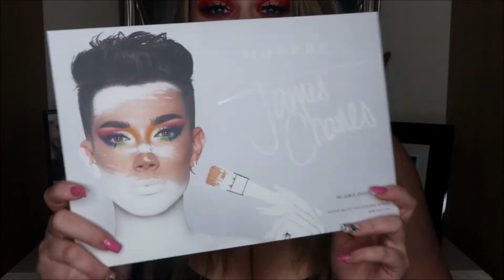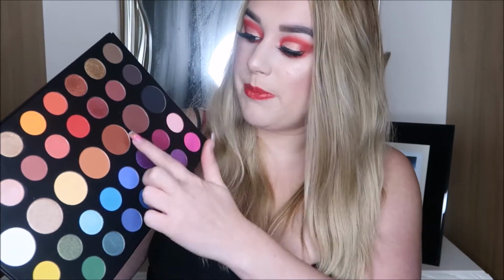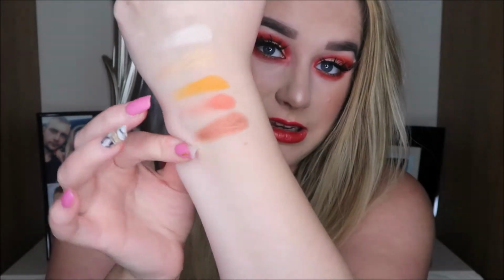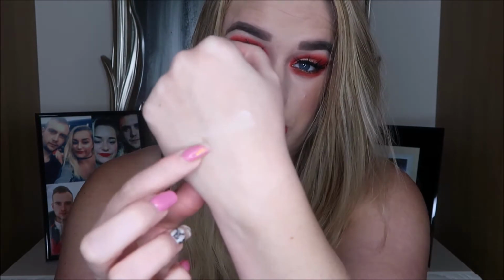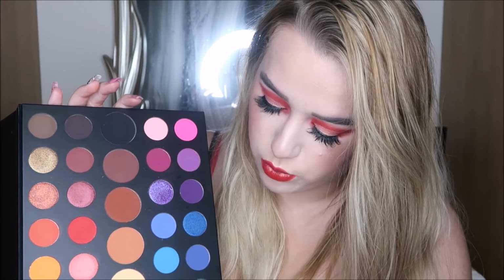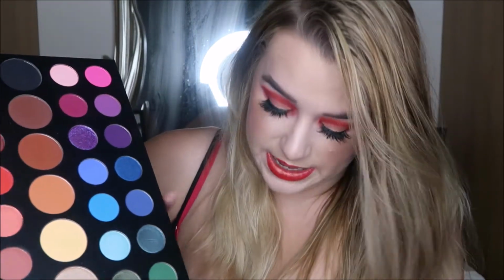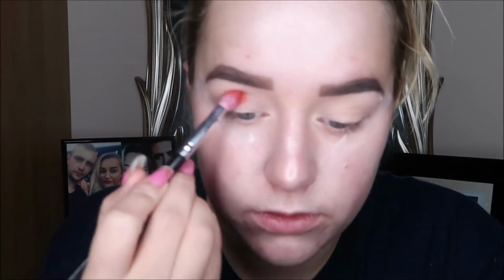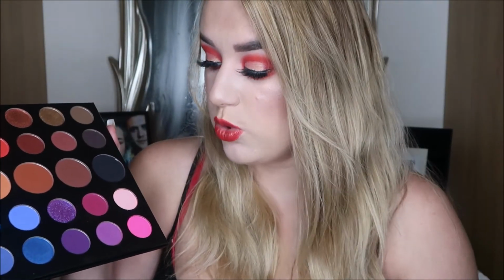JAMES CHARLES X MORPHE PALETTE BRUTALLY HONEST REVIEW + SWATCHES 😱 | AMBER HOWE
Hey Guys! I recently managed to get my hands on the new James Charles x Morphe palette and I couldn't wait to play around and create lots of eyeshadow looks. So in this video not only have i unleashed my inner artist and create a easy eye make up look but I have also created an in depth review with swatches.

I'm Amber and I make videos about all things beauty, fashion and lifestyle related! . I chat about my latest beauty, makeup and fashion finds in my hauls and reviews. I take you along with me from time to time, showing you my daily life in my vlogs!

I Upload five times a week usually Monday-Friday but this can occasionally differ  ♡ ,